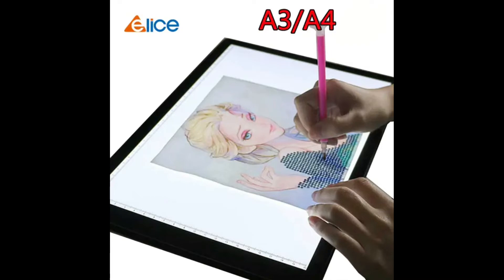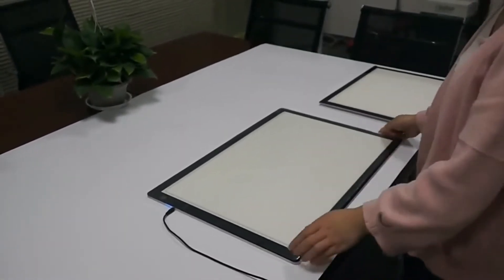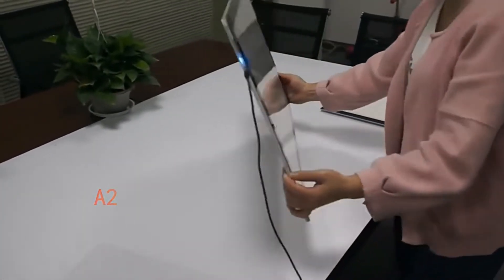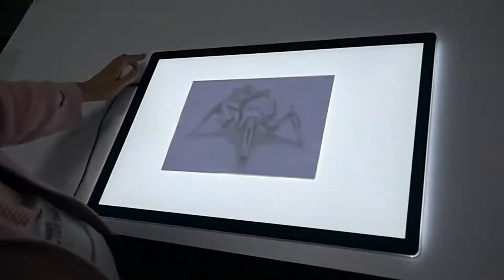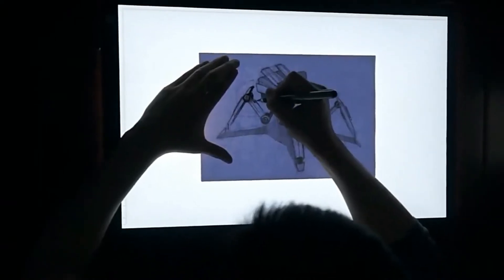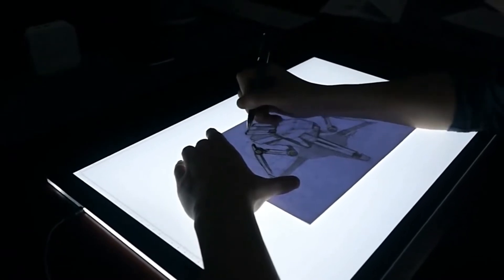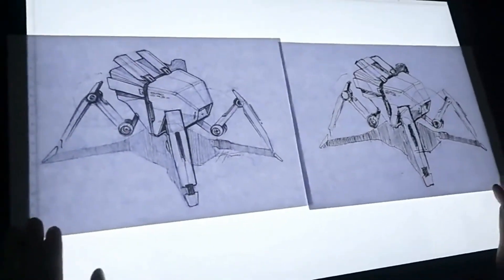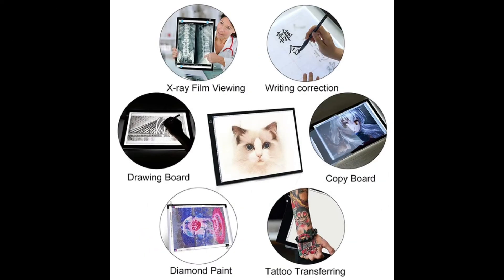A4/A3/A2 LED Diamond Painting Light Pad Board Graphic Tablet for drawing and X-ray film viewer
A4/A3/A2 LED Diamond Painting Light Pad Board Board for drawing art sketching and X-ray film viewer

Best and Creative gift for your art lover friends and children

Features:
1. Portable and Light Weight Design: Light weight so it is easy to carry and no trouble in storage.
2. Eye Protected During Tracing: Take flicker-free super bright eco-friendly led, uniform and stable light would make you feel comfortable during tracing process. The light guide plate has filtered the harmful rays and protect your eyes, no harsh light, no problem for long time working.
3. USB Powered: Come with a USB cable, the tracing light box is easy to power on by plugging into a power bank, computer or any USB port on the wall socket.
4. Wide Application: The light pad is an ideal tool for Sketching, Drawing, 2D Animation, Calligraphy, Embossing, Scrapbooking, Tattoo Transferring, Quilting, no matter for professionals or amateurs. It is also a fabulous gift for artists, designers and photographers.

Specifications：
Material: Acrylic
Type： A4/A3/A2
Brightness: Three-Level Dimming

Packing Included:
1 * LED Light Pad

A4 Size:34x25cm

A3 Size:46x33.6cm

A3 Size:60x40cm